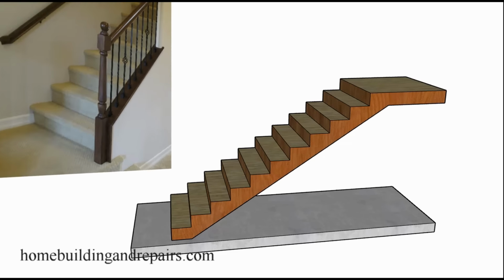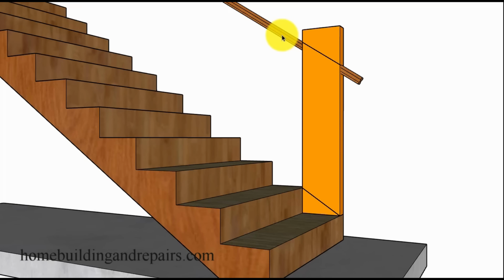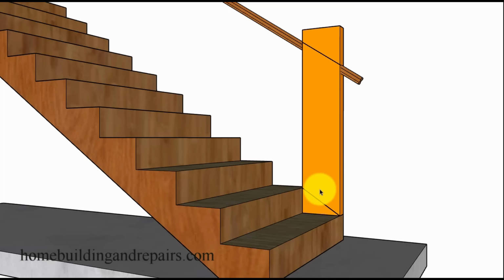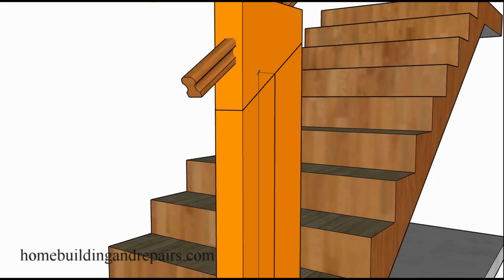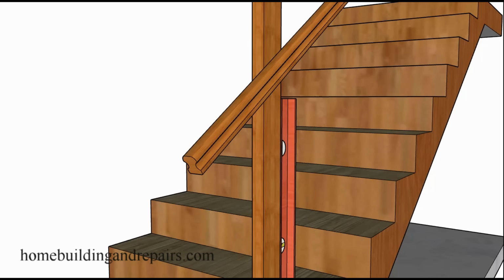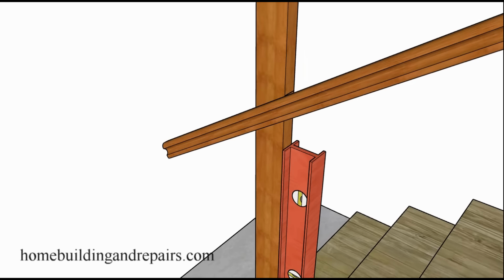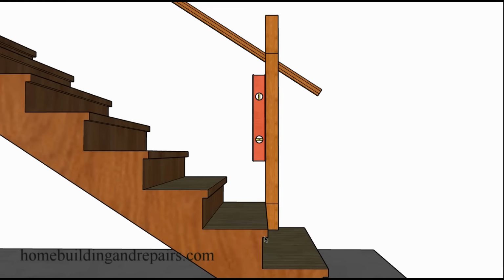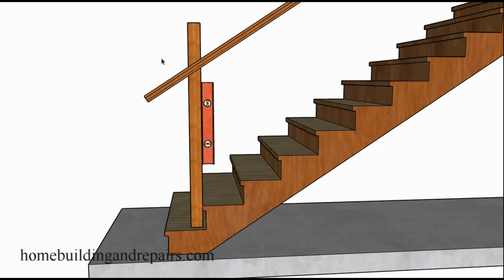Easiest Method Possible To Measure Height Of Stairway Guardrail - Building Codes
Click on this link if you're looking for more helpful videos about building stairs, remodeling or even new home construction. In this video I will provide you with a simple and easy method that can be used to measure the height of a stairway guardrail. However, it will be up to you to check with your local building authorities to verify the overall height measurement, just in case it's different.